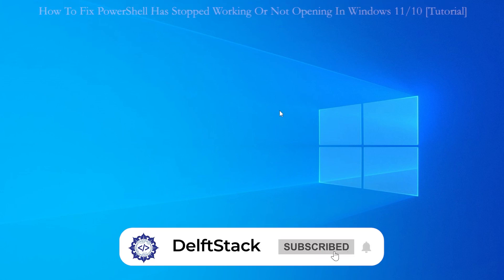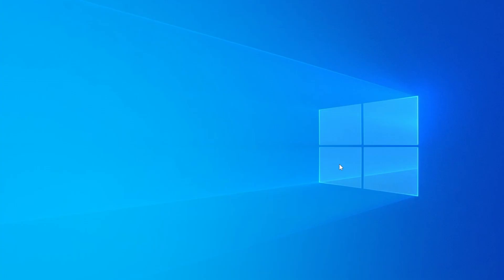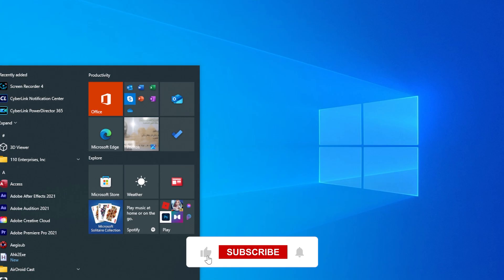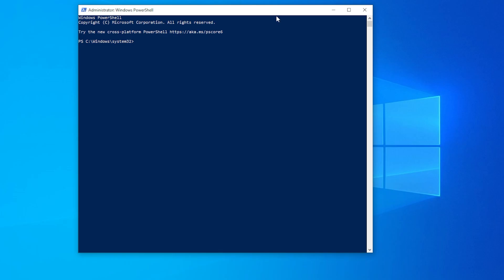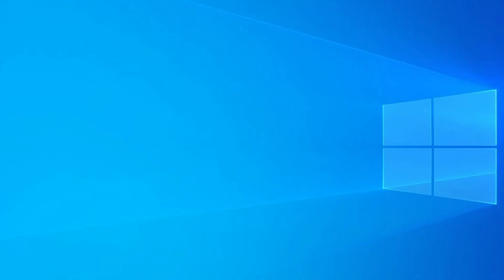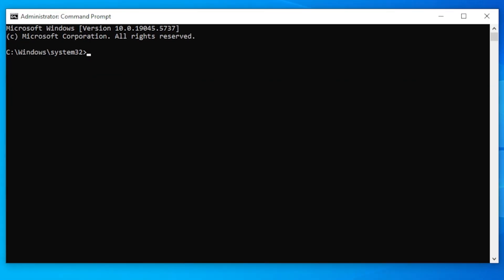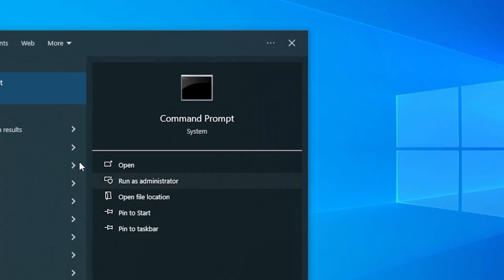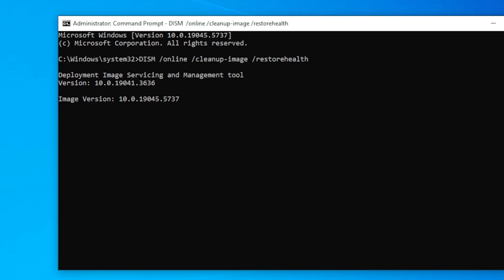How To Fix PowerShell Has Stopped Working Or Not Opening In Windows 11/10 [Tutorial]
Are you frustrated because PowerShell won't open or keeps crashing on your Windows 10 or 11 computer? 😫 Don't worry — you're not alone, and more importantly, you're in the right place! In today's tutorial, we'll walk you through easy-to-follow methods to fix PowerShell issues and get it running smoothly again.
Whether you're facing corrupted system files, permission problems, or malware interference, this guide has you covered! 🎯

🔹 What You’ll Learn in This Video:
✅ Why PowerShell may stop working or refuse to open
✅ How to restart your system and run PowerShell as an administrator
✅ How to check for Windows updates to fix system-related problems
✅ How to re-register PowerShell and restore missing or corrupted files
✅ How to use SFC and DISM commands to repair system integrity
✅ How to troubleshoot software conflicts and malware threats

🕘 Timestamps to Help You Navigate:
00:00 - Welcome and Overview
00:20 - Why PowerShell Might Not Work
00:47 - Restart Your PC
01:06 - Running PowerShell as Administrator
01:29 - Checking for Windows Updates
02:00 - Re-registering PowerShell via Command Prompt
02:24 - Running System File Checker (SFC Scan)
02:51 - Using DISM to Repair Windows Image
03:32 - Checking for Malware and Third-Party Conflicts
03:43 - Uninstalling Problematic Software

Learn practical solutions you can apply immediately! 🚀
Save time by avoiding unnecessary troubleshooting steps.
Protect your system from deeper issues by learning proper maintenance tips. 🛡️
Perfect for both beginners and intermediate Windows users.
Get back to work faster with a fully functioning PowerShell!

🚨 Don't Forget!
Got questions? 🤔 Drop them in the comments below — I'm always here to help!